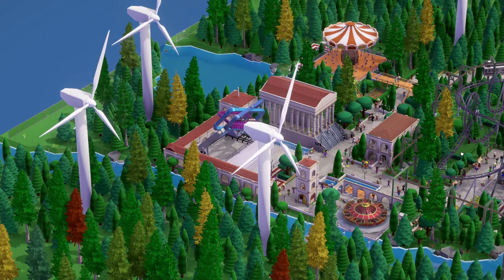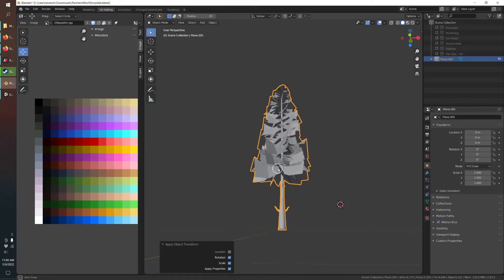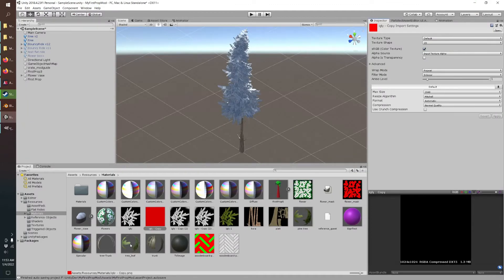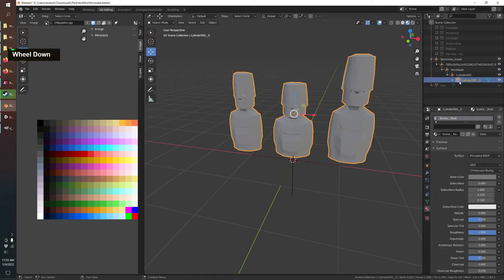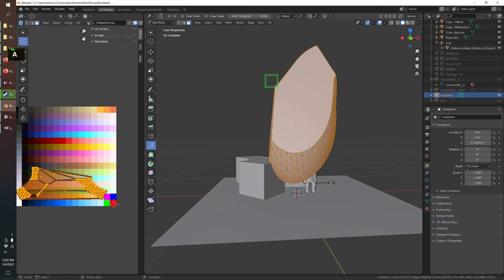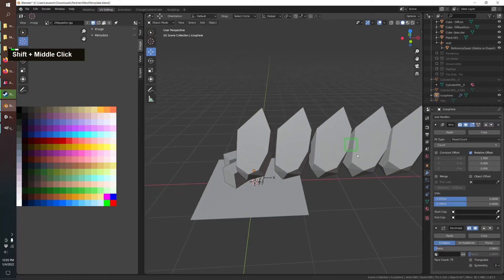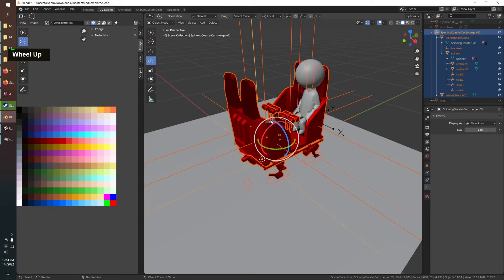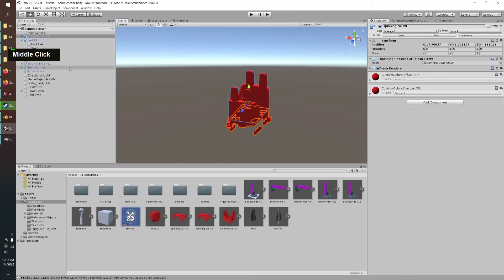(Parkitect Modding Tutorial) - Custom Trees, rocks, props, trains and more!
Let's learn a smörgåsbord of new Parkitect modding skills! We will discuss custom trees, custom textures, rock modeling, importing models, exporting in-game models from Parkitect, more custom train info, and more!